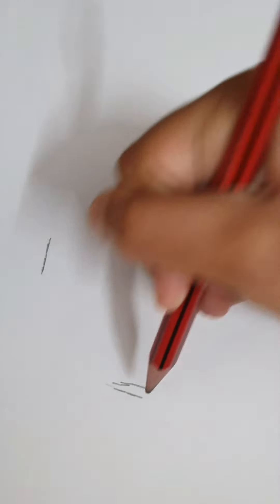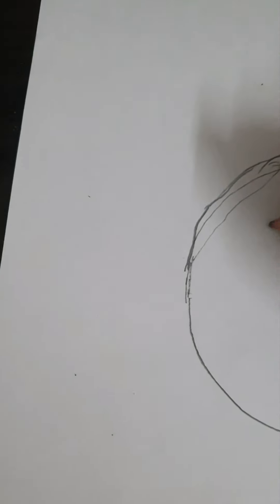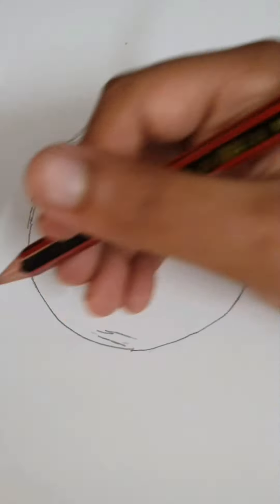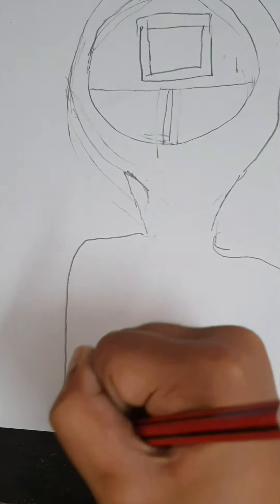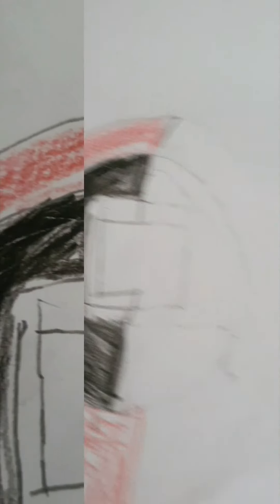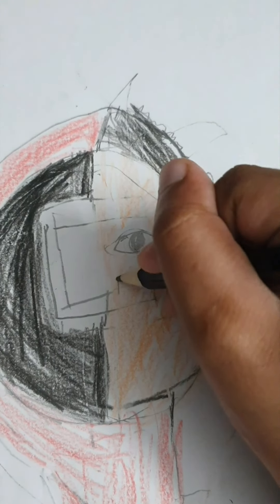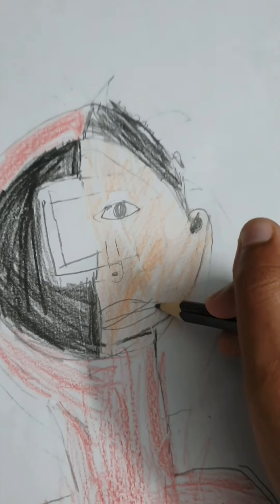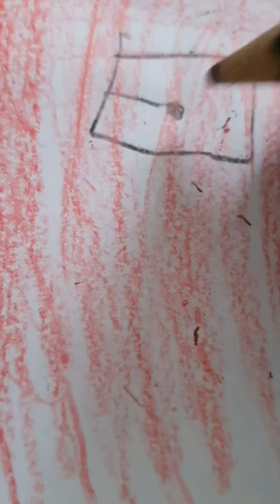Drawing Squid game guard | Drawing by Aadhaav